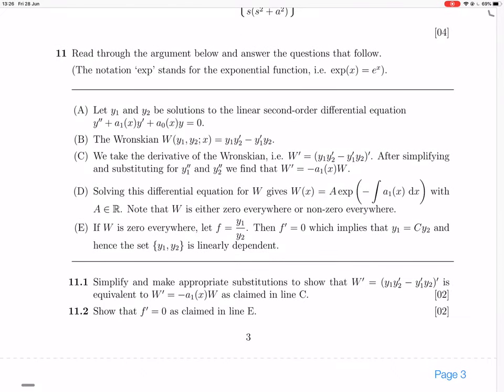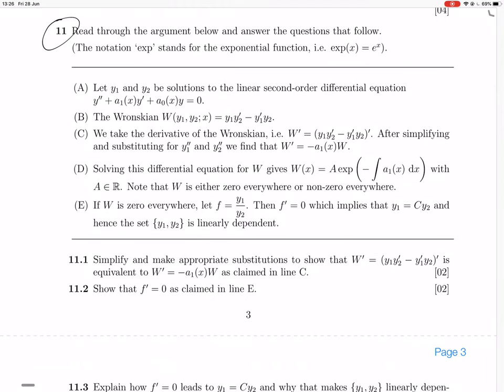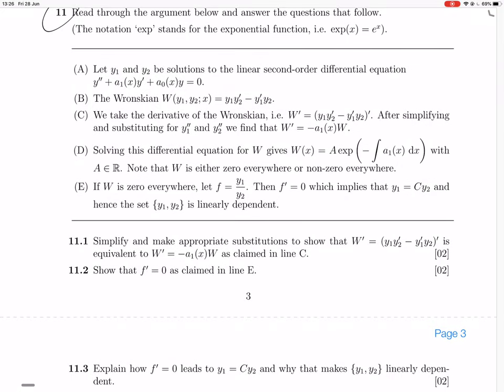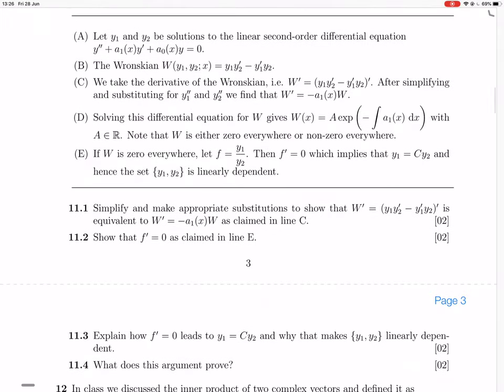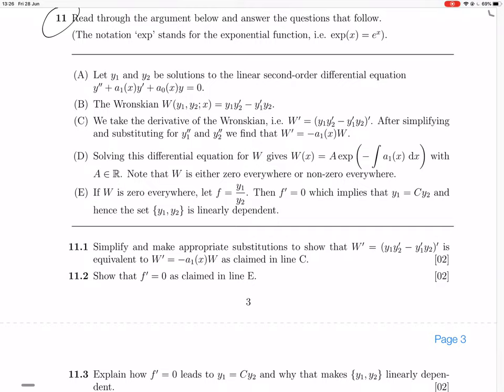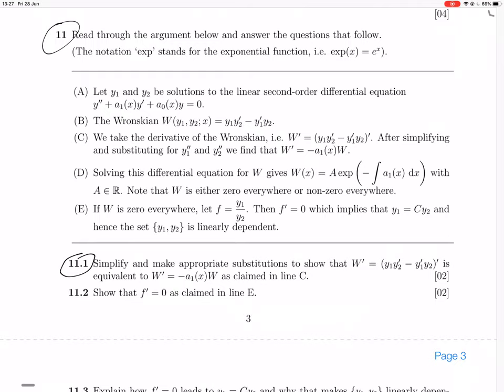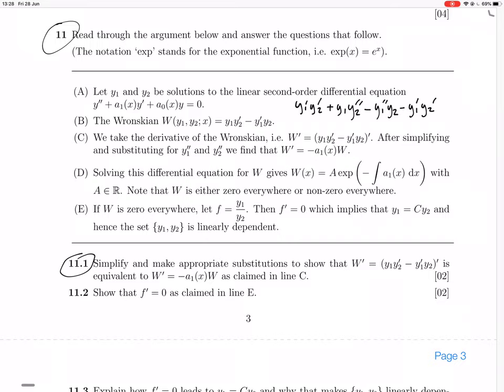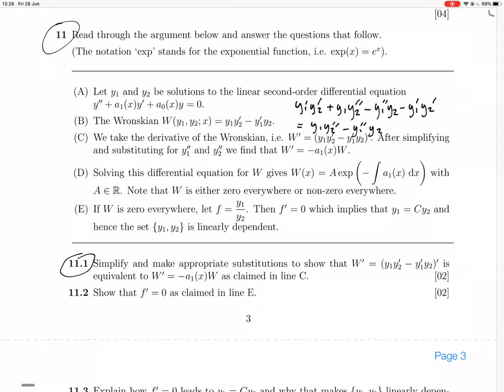2017 exam q11